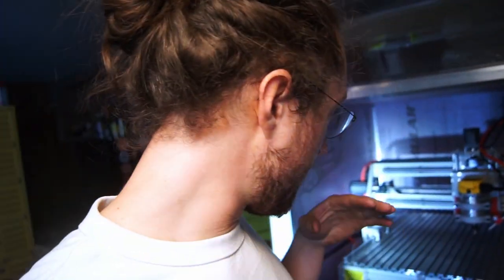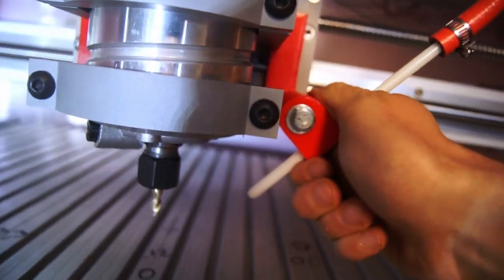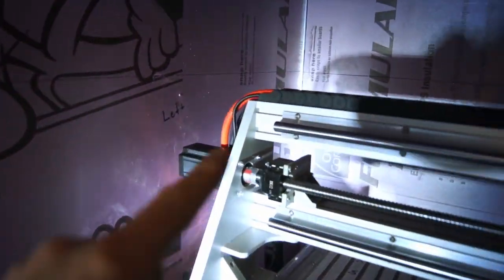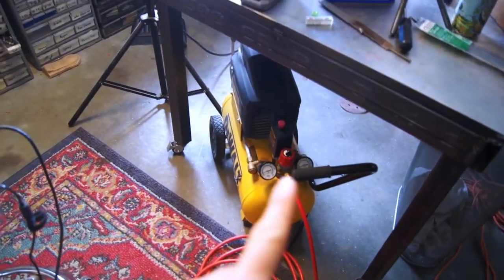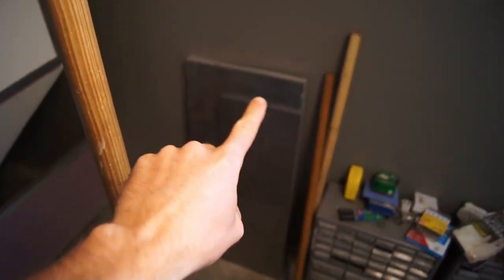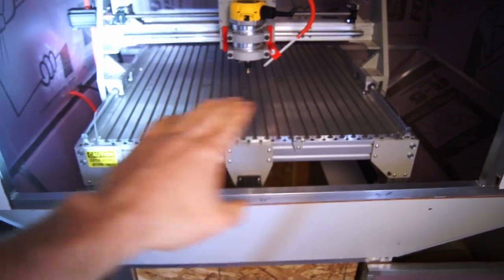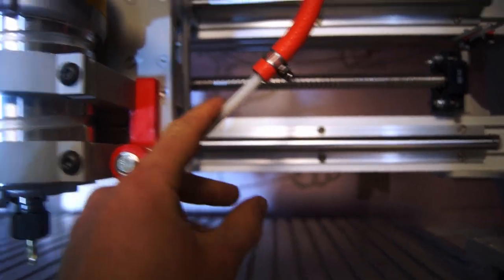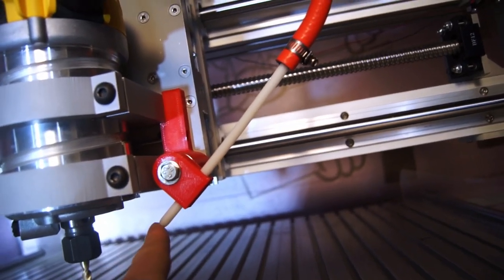Air Blast for Millright CNC Power Route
IV_385